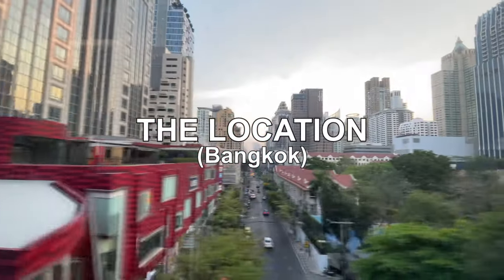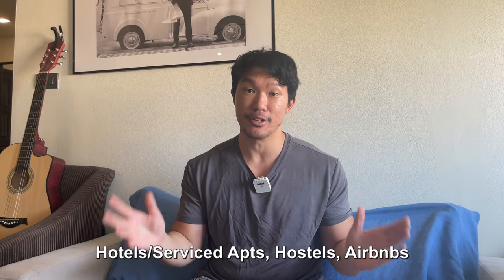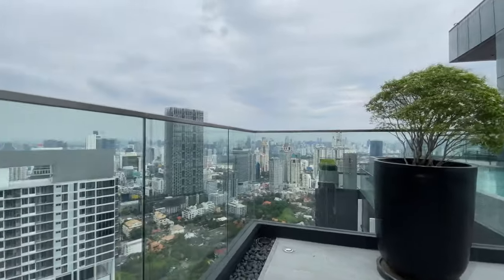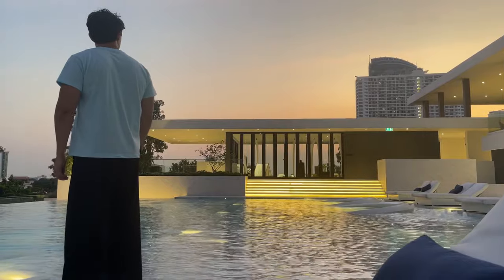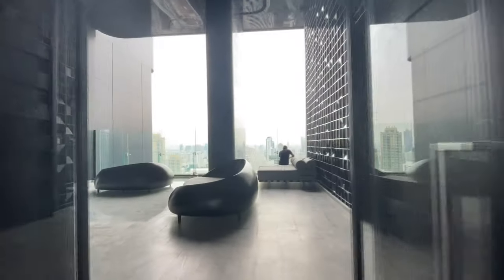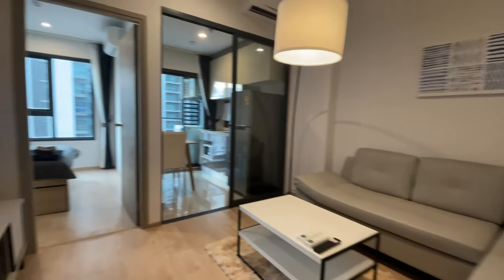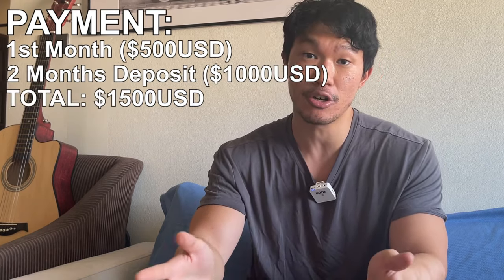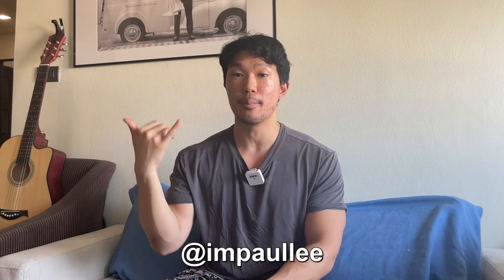Bangkok Thailand Rental Guide: How To Find Luxury Bangkok Condos, Airbnbs, Hotels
This video is going to be the ultimate breakdown on everything you need to know about accomodation in Thailand. We’re going to breakdown the costs, locations, and requirements in order to rent or book your next place.

So the main categories are: hotels and serviced apartments, hostels, Airbnbs, and condos. The main factors in choosing where you should stay are: price, length of stay, location, amenities, and style.

Chapters:
0:00 Intro
0:25 Choosing Location
1:07 Length of Stay
1:24 Costs
1:55 Luxury Amenities
2:55 Choosing Hotels
3:28 Choosing Airbnbs
4:00 Choosing Hostels
4:28 Choosing Condo Rentals
5:56 Outro

Tags (ignore):
thailand airbnb,